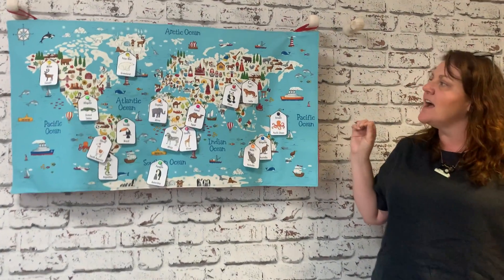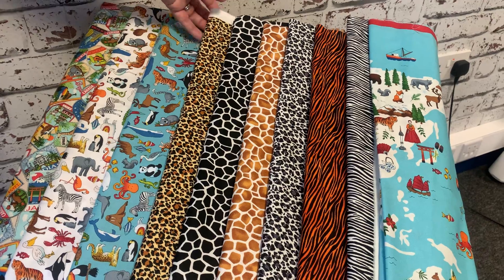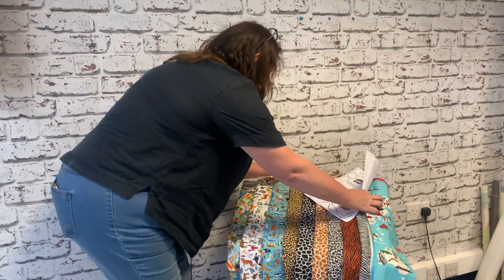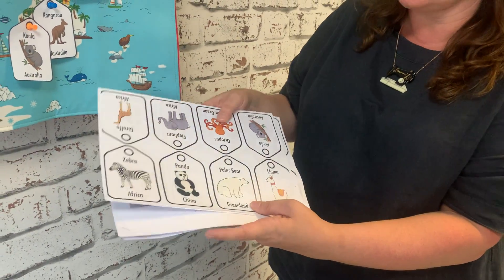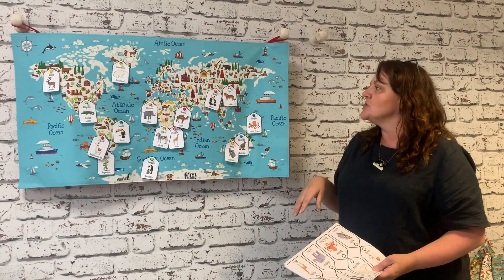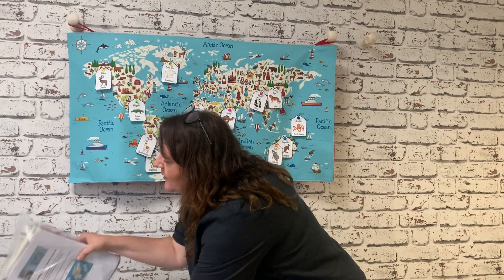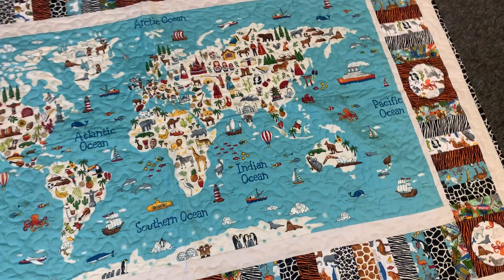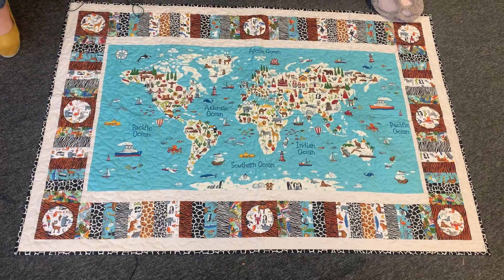Explore Around the World with Makower Fabrics!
Take a look at this new collection from Makower UK and some fab new kits including an awesome game!